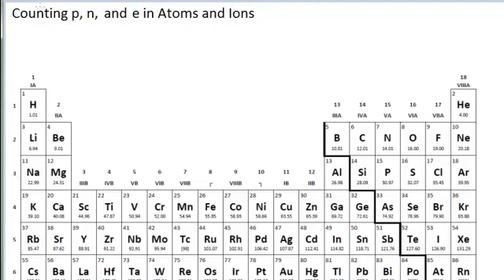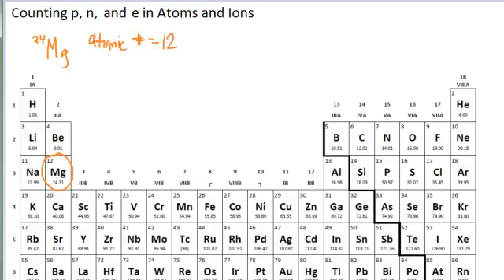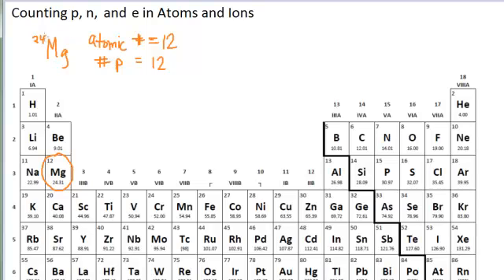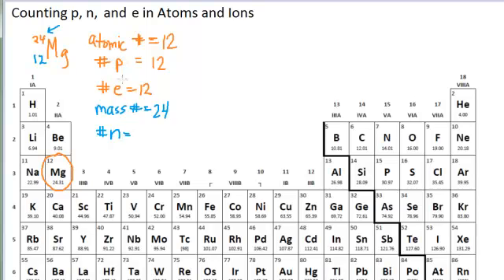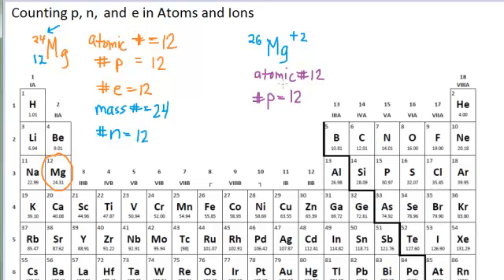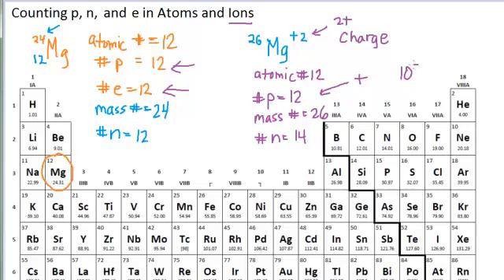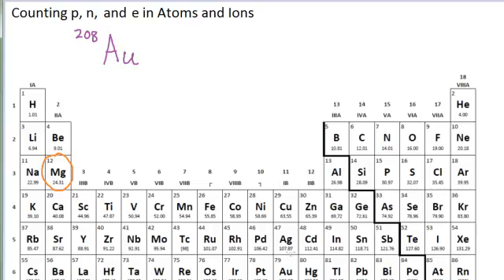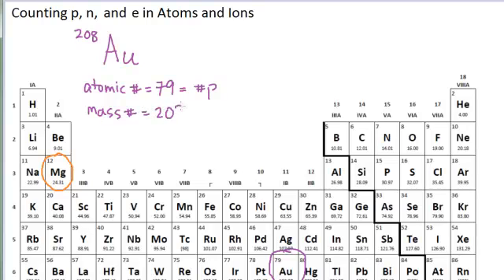Protons, Neutrons, and Electrons (2)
Counting p, n, e on atoms and ions.